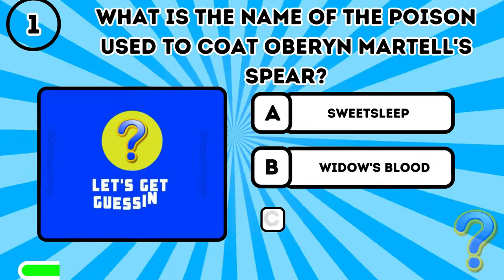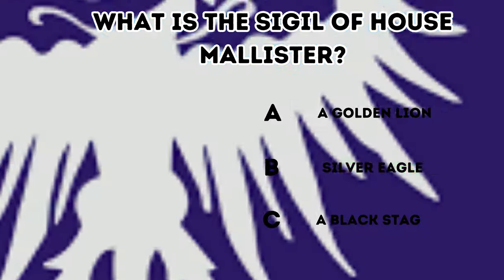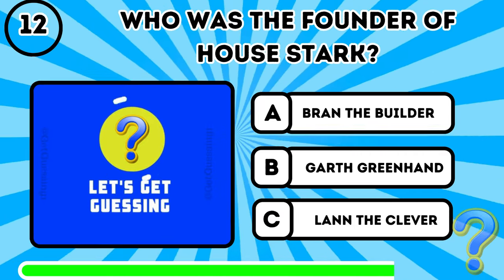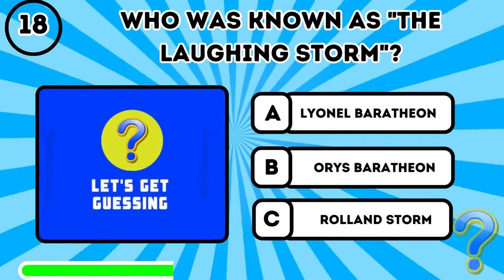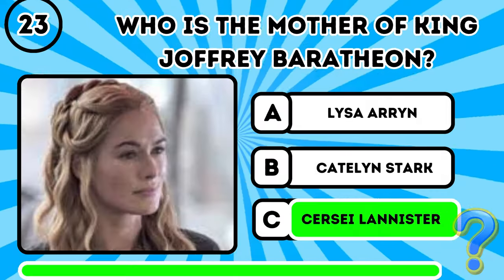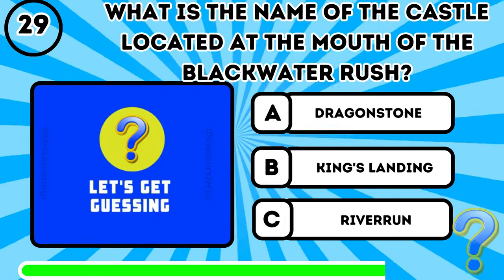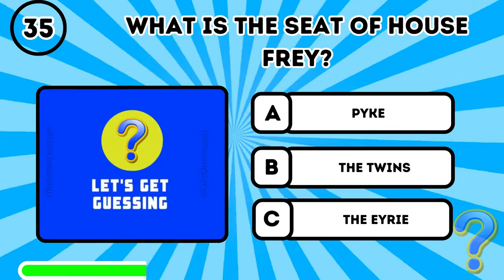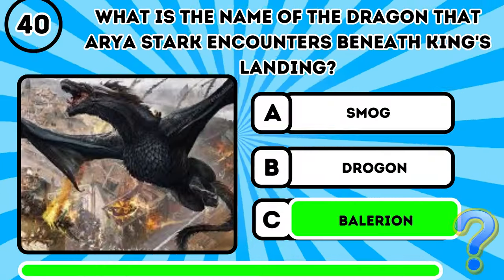Ultimate Game Of Thrones Trivia Challenge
Are you a true Game of Thrones fan? Do you think you know everything there is to know about the epic series that captured the hearts of millions worldwide? Join us for the ultimate Game of Thrones trivia challenge where we test your knowledge of the Seven Kingdoms, from the Wall to the Red Waste.

In this video, we've compiled 50 hard-hitting questions that will push your Game of Thrones knowledge to its limits. From obscure character backgrounds to intricate plot details, this trivia challenge covers it all. Whether you're a Stark loyalist, a Targaryen supporter, or a cunning Lannister, this quiz is sure to put your Westerosi wisdom to the test.

Gather your fellow fans, sharpen your swords (metaphorically speaking), and see if you have what it takes to claim the Iron Throne of Game of Thrones trivia supremacy. Will you emerge victorious, or will you be banished to the Night's Watch of shame? There's only one way to find out!

Valar Morghulis, and may the Old Gods and the New be with you in this ultimate trivia battle!